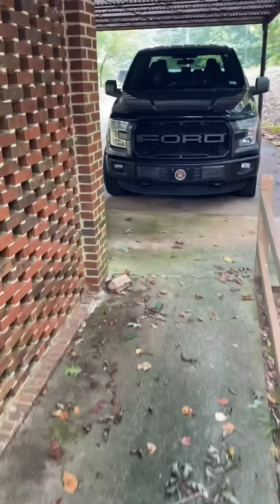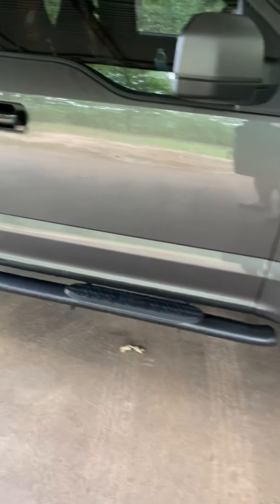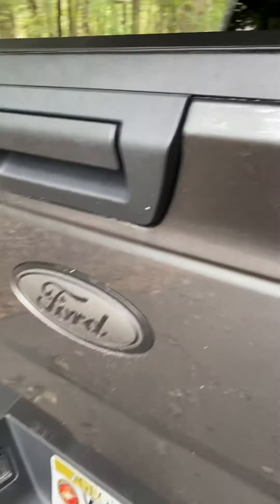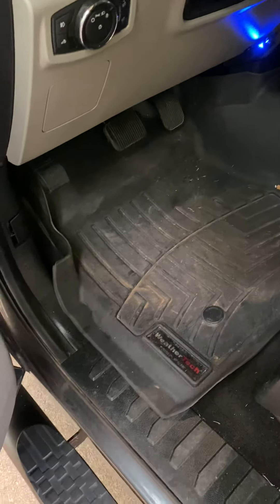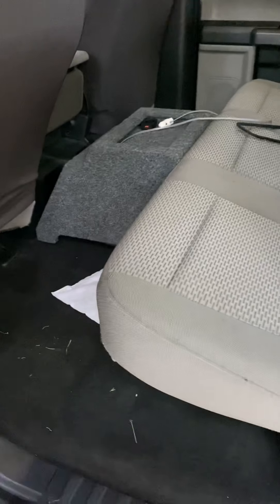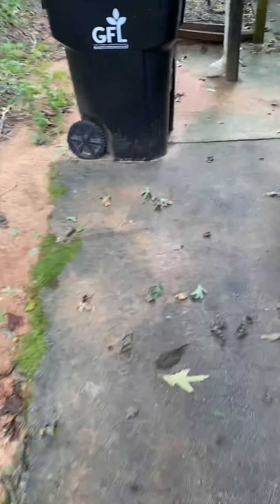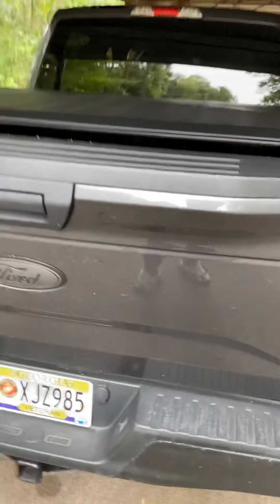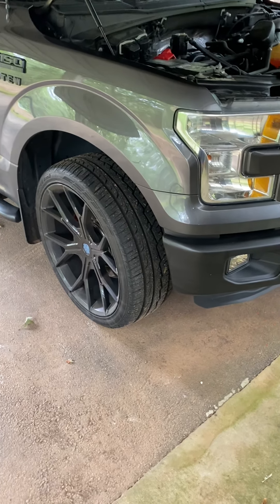Formal introduction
Just wanted you to see her while she’s at home.